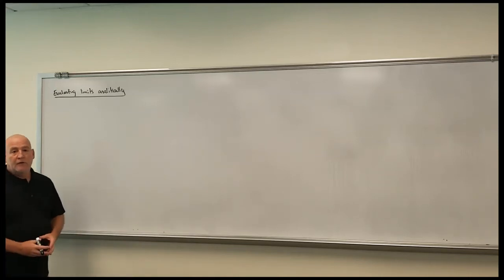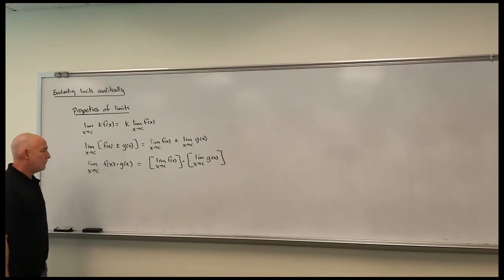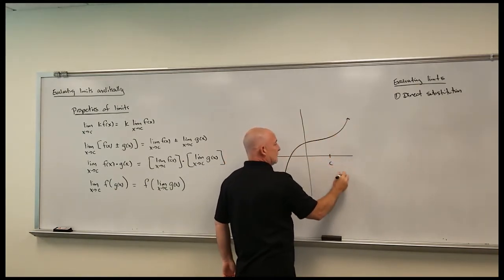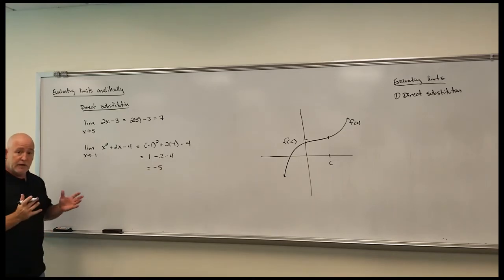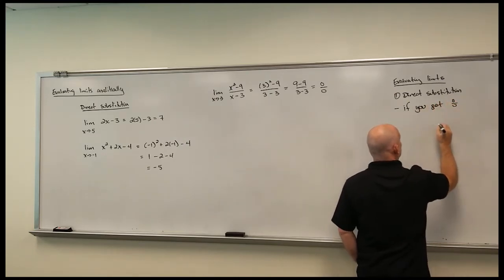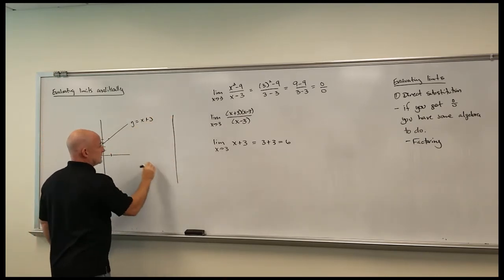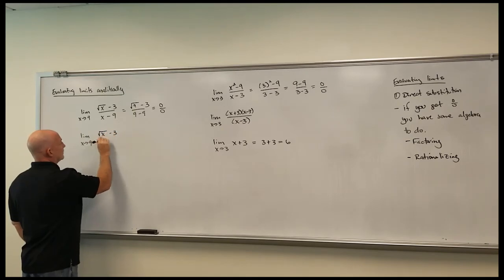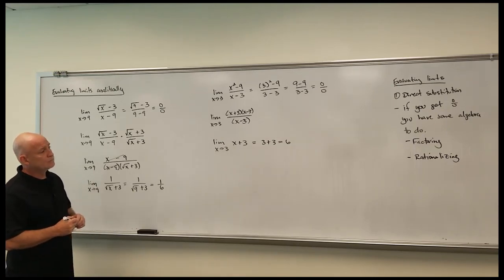Evaluating Limits Analytically Part 1